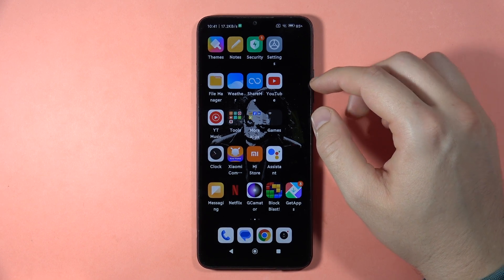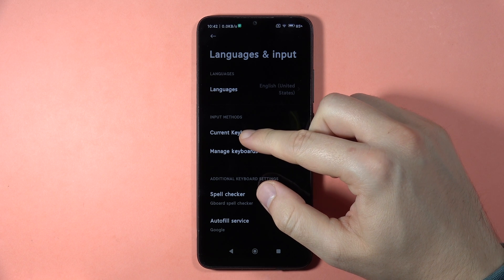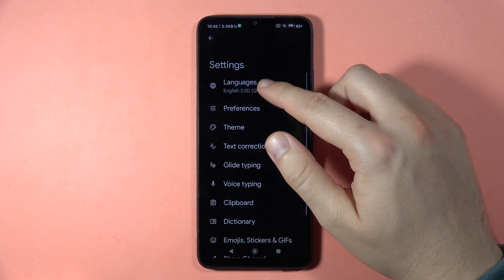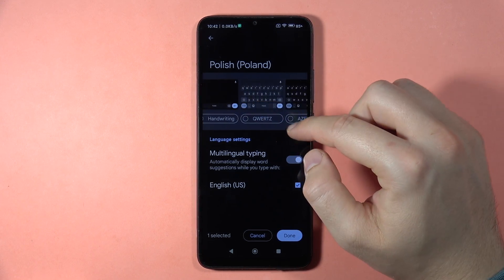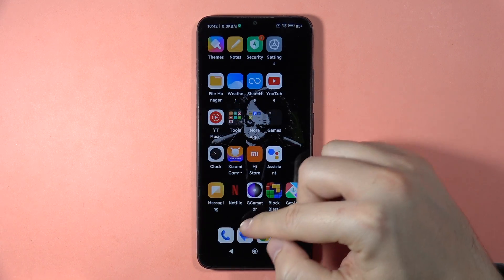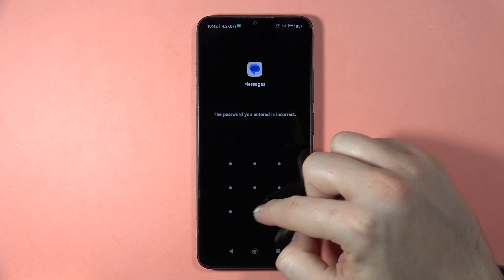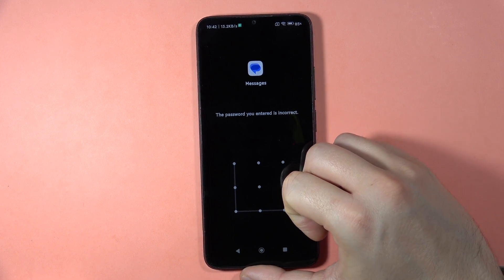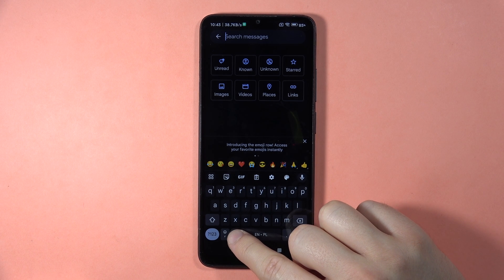Redmi 13C: Change Keyboard Language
Learn how to change the keyboard language on your Redmi 13C with this quick tutorial. Navigate through the keyboard settings to select and customize the language, ensuring a more comfortable typing experience in your preferred language.